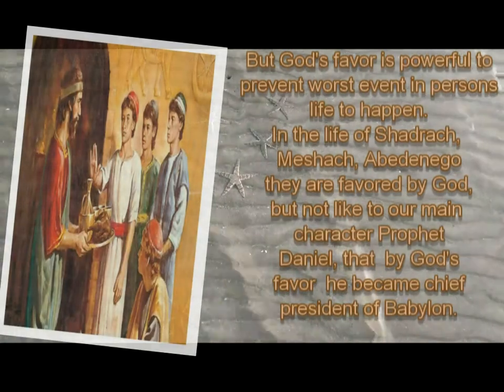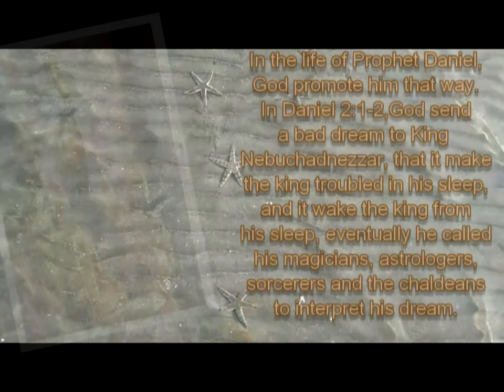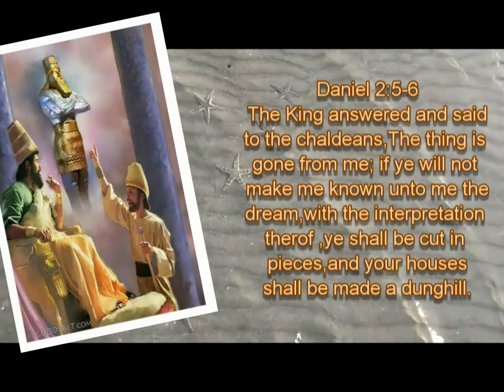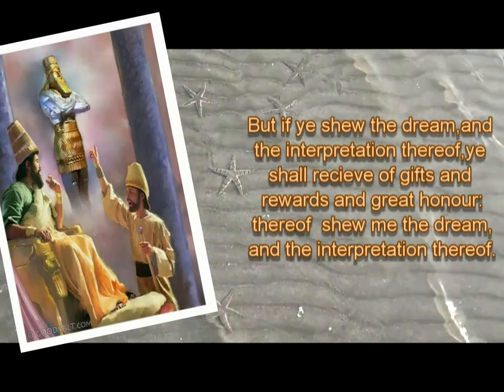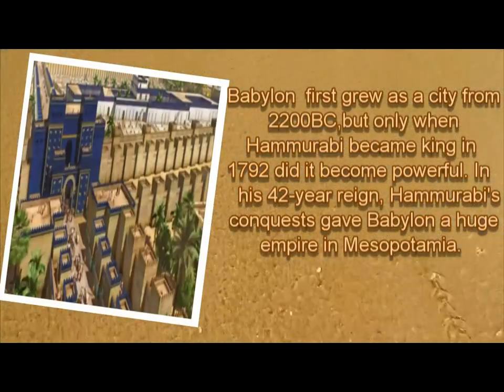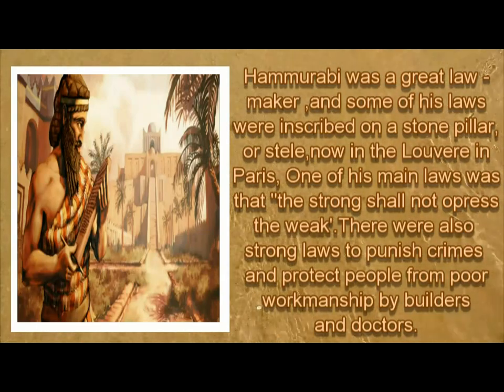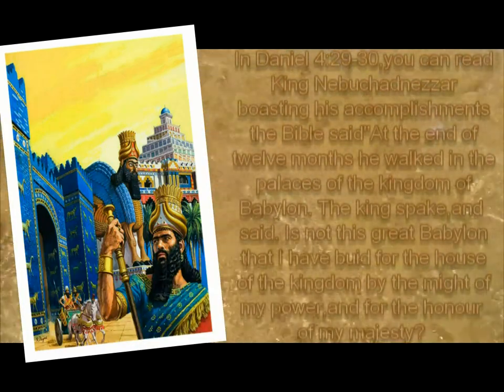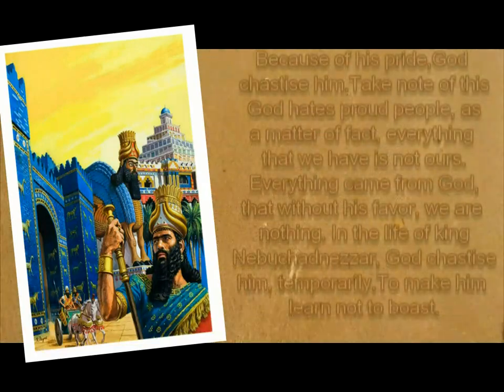Part 1 A. The accurate proof of the Bible "The rise and fall of the nations"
King Nebuchadnezzar dream was the prophecy of the rise and fall of the four nations. Thanks to Prophet Daniel for he was who interpreted it by the help of God.